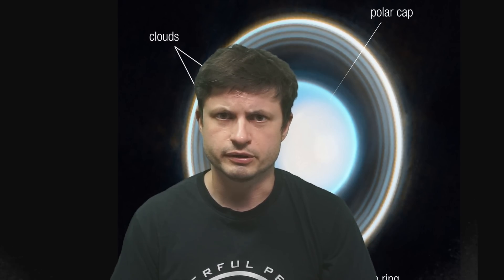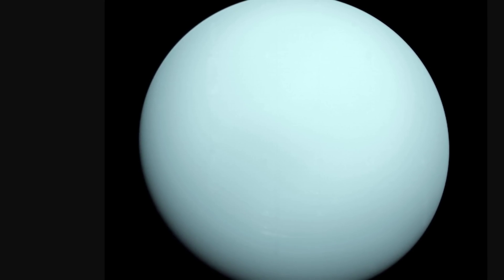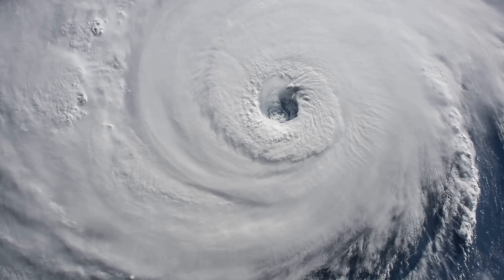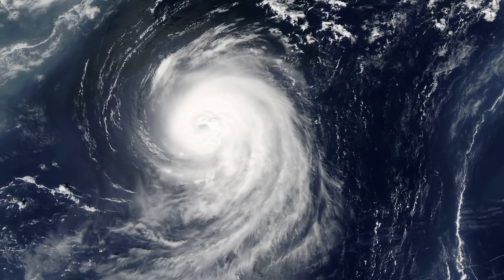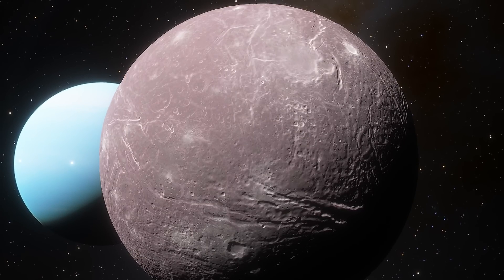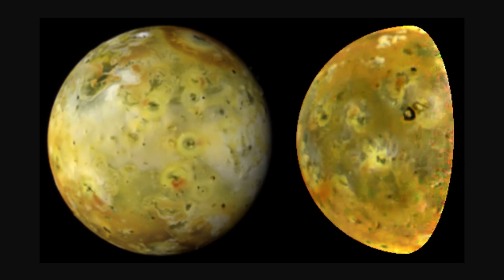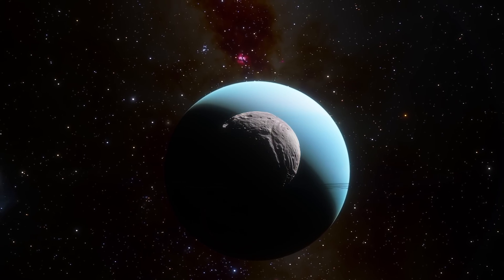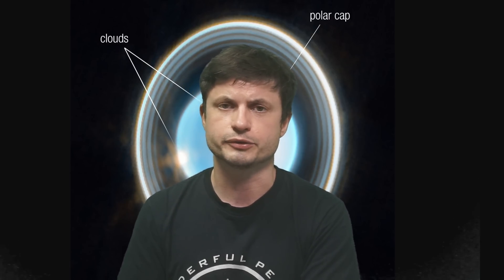Exciting and Unexpected Discoveries From Uranus and Its Moons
Hello and welcome! My name is Anton and in this video, we will talk about new discoveries from Uranus and its moons

0:00 Intro to Uranus
1:00 JWST Observations and discoveries
3:10 Storms!
5:10 Moon discoveries
6:45 Weird Miranda findings
8:20 Strange effects from the Uranus rings
10:00 When will we probe Uranus?

Images/Videos:
NASA/JPL-Caltech/VLA